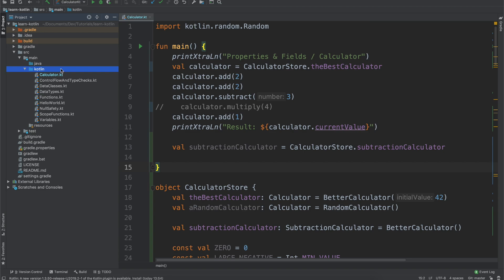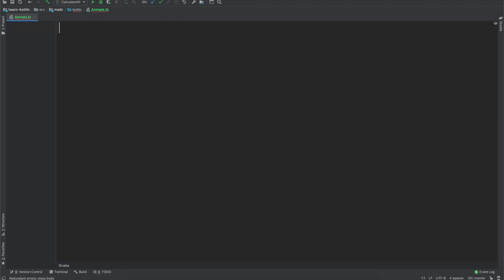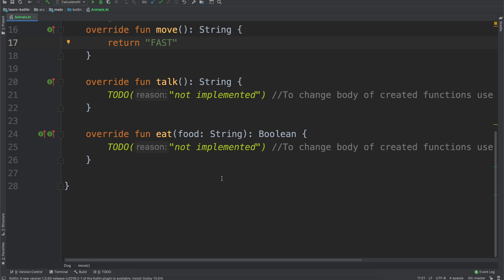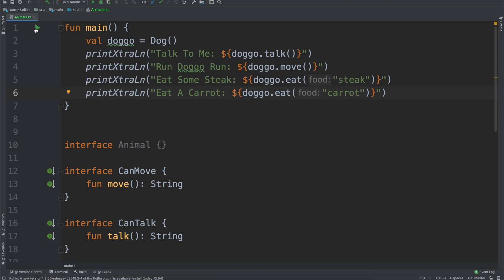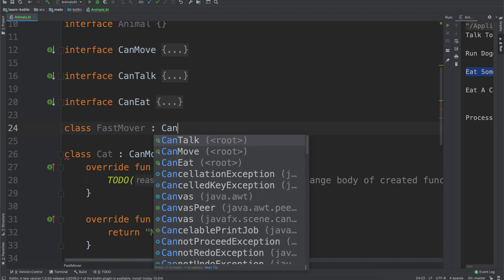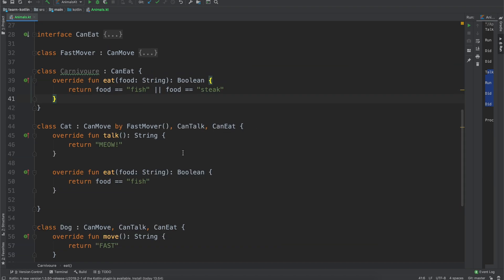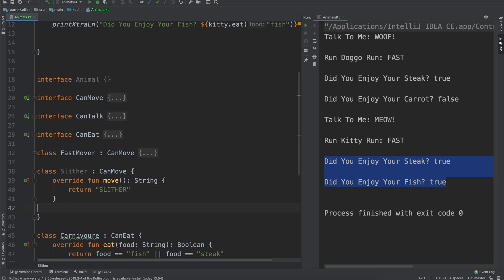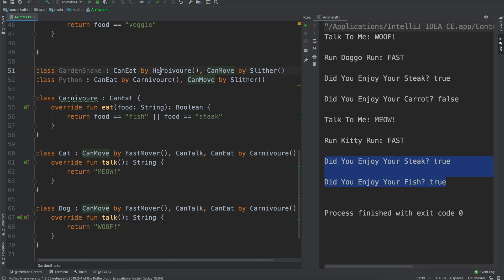Kotlin Interfaces & Class Delegation | Kotlin Tutorial 2019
Kotlin interfaces and class delegation go together like peanut butter and jelly. In this video we walk through how interfaces differ from abstract classes. From there we show how class delegation works along with why it's more powerful and flexible than using traditional inheritance models.